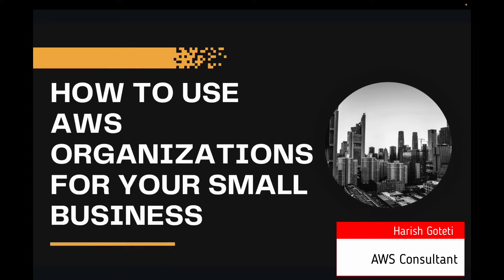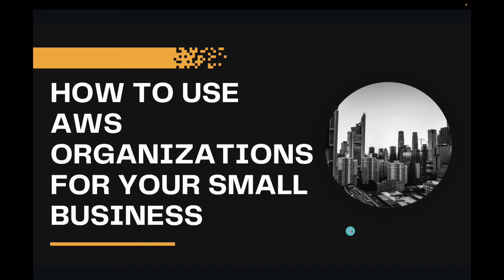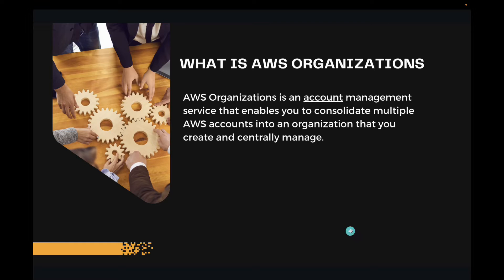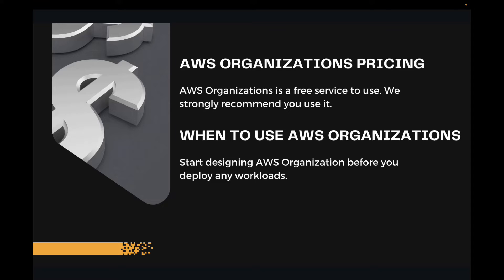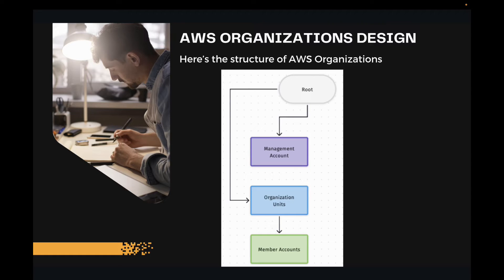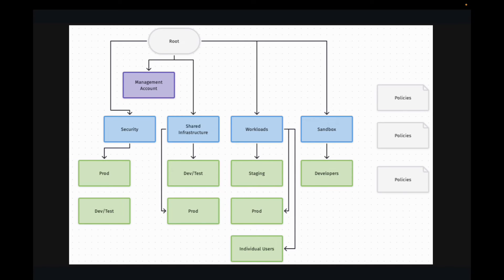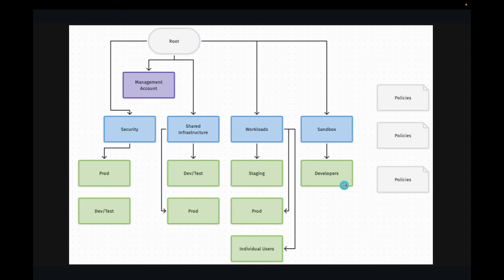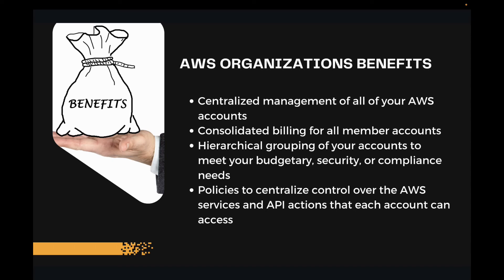AWS Organizations: How to Use For Your Small Business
AWS Organizations is an account management service that enables you to consolidate multiple AWS accounts into an organization that you create and centrally manage.

In this video, you'll learn everything you need to know about AWS Organizations for small business .

1. What is AWS Organizations
2. How to use it?
3. AWS Organizations Design